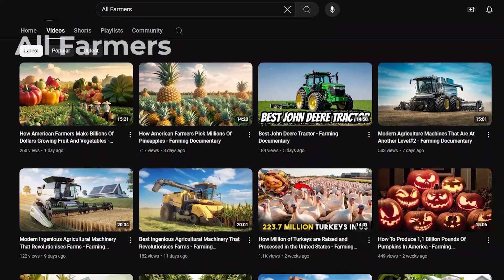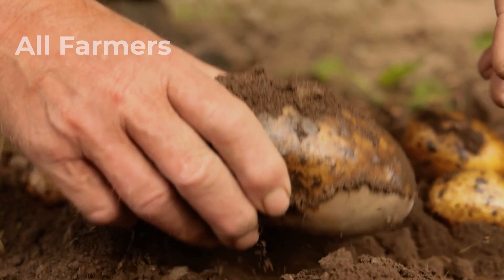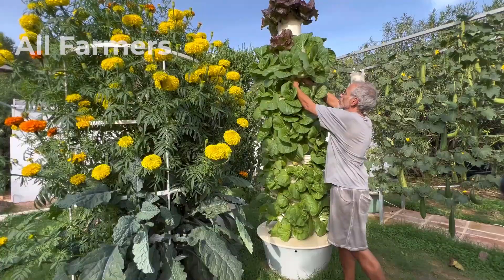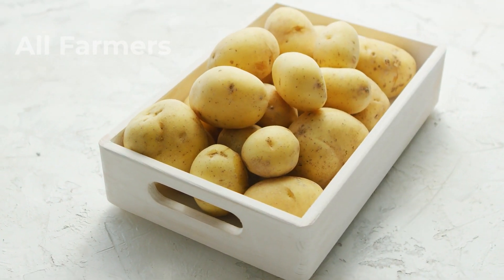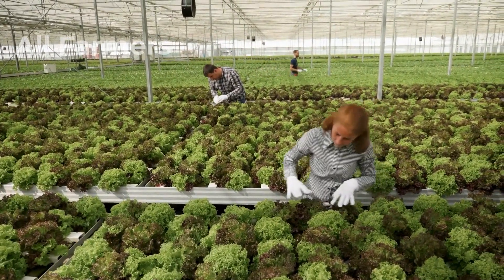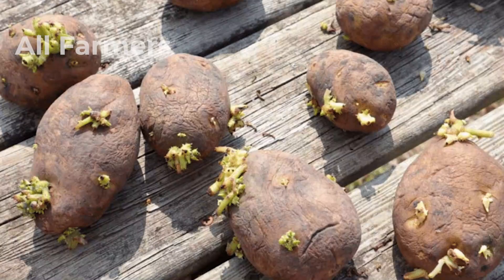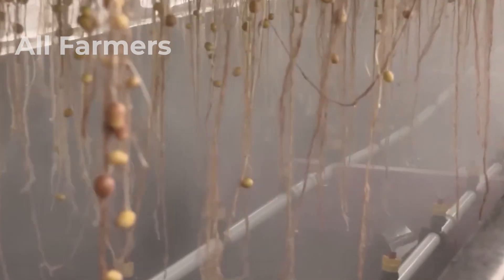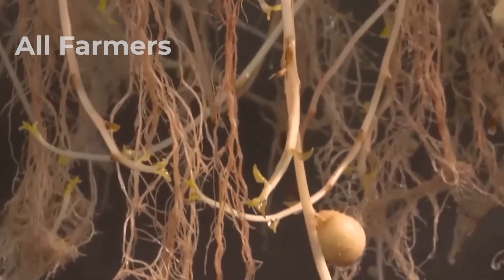How Potatoes Are Grown Without Soil | Farm to Table Journey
Discover the groundbreaking method of producing potatoes without soil! This video dives into innovative techniques like hydroponics and aeroponics, which allow potatoes to grow efficiently without traditional farming methods. Learn how soil-less farming can enhance yields, conserve resources, and revolutionize agriculture. Join us to explore the future of sustainable potato production and the cutting-edge technology shaping tomorrow's farms